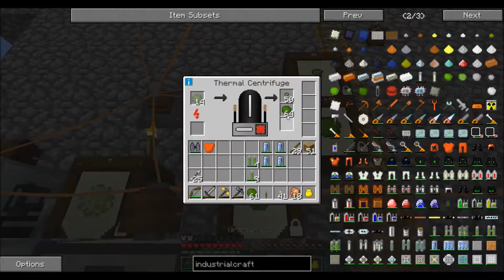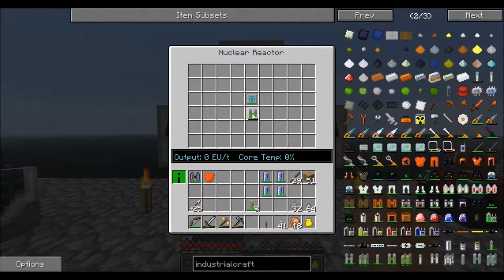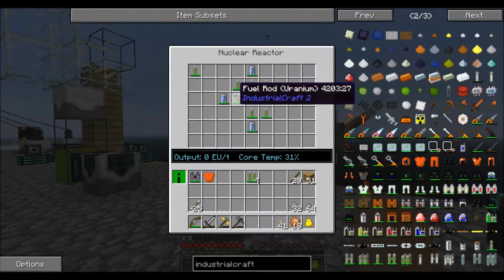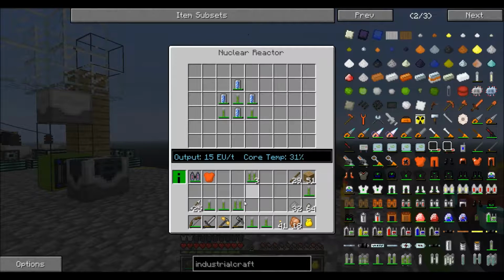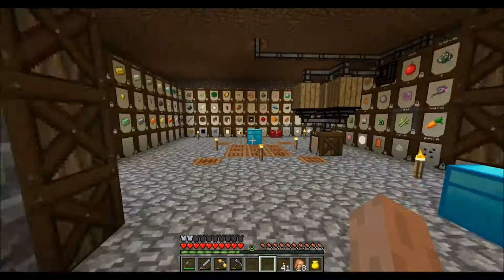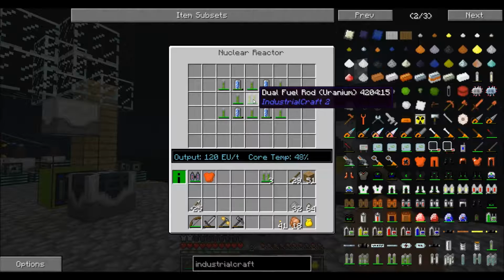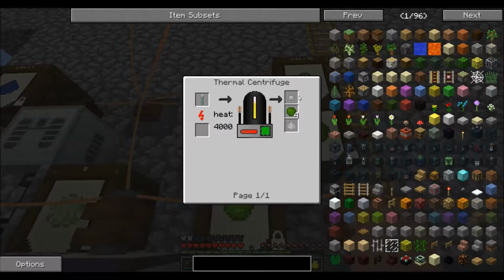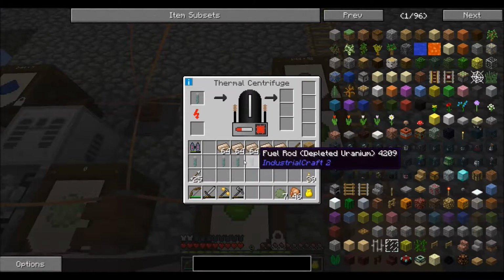FTB Infinity Evolved Skyblock Expert Mode [E11] - A Little Plutonium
What have I gotten myself into?

In this episode: We derp around with the nuclear reactor a little bit and eventually get some depleted uranium cells to use in the thermal centrifuge for plutonium, which will eventually lead to iridium...eventually.

NEW MODSPLOSION VOLATILE Pack for Minecraft 1.9.4 !

Public Modsplosion Volatile test server IP:  play.beachblock.net:25662

You can still get the original Modsplosion Pack on the AT Launcher!

Channel/Branding Artwork done by Fifty Walrus